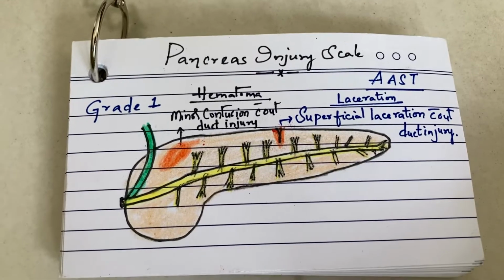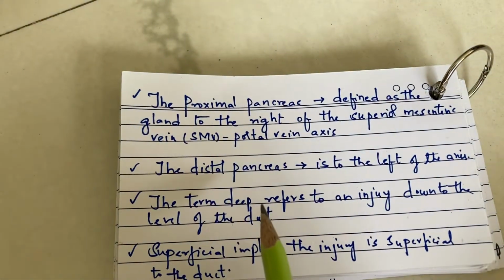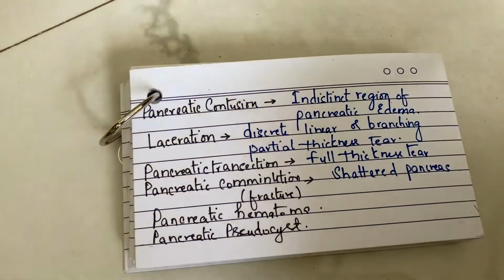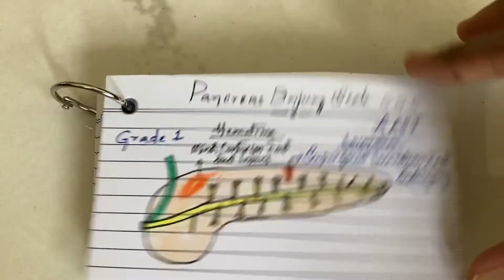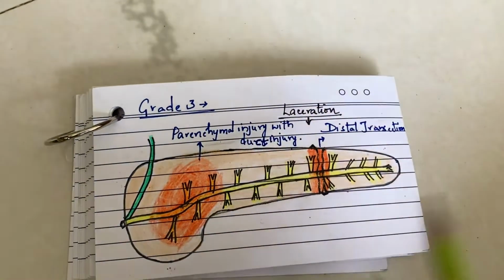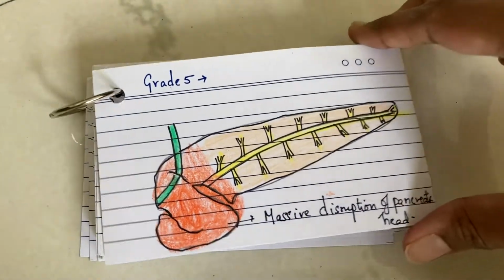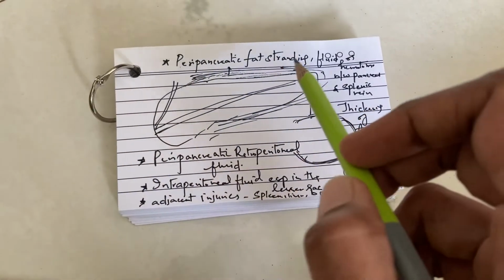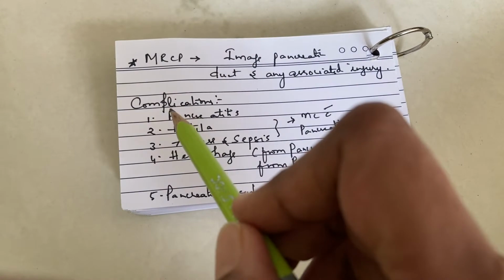Pancreas injury scale